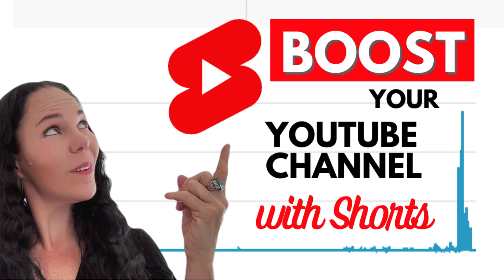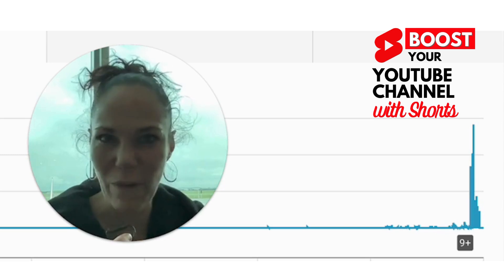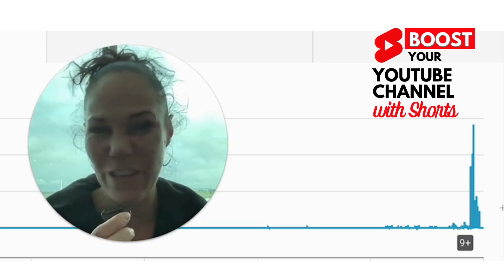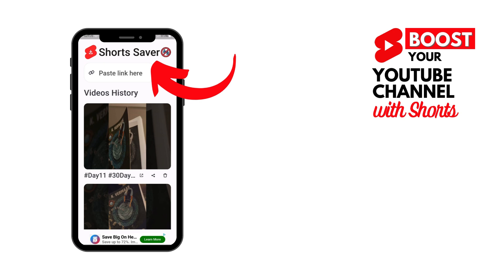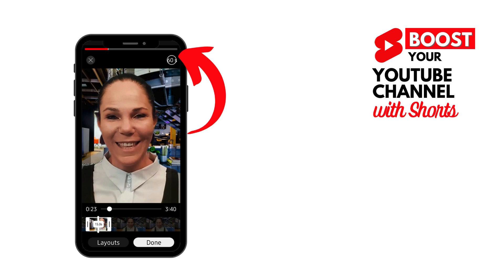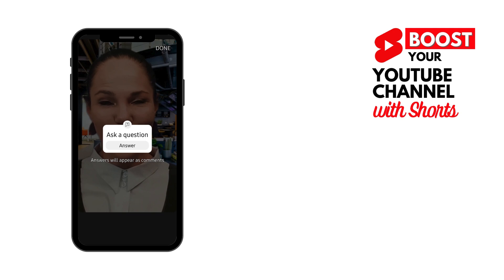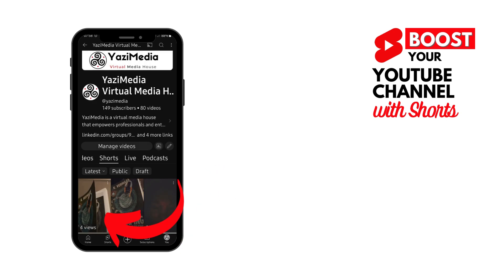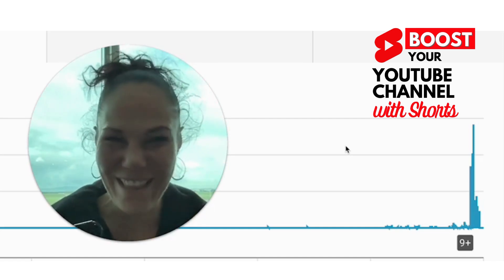Boost Your YouTube Channel With Shorts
When members of the PSASA Cape Town Chapter asked how to use YouTube shorts to boost their channel without getting penalised or having videos taken down, the best way to answer was with... a longer-form video that I chop up into shorts.

What I didn't realise was that creating the video at Cape Town International Airport wouldn't be as easy (or glamorous) as I thought. But here's the result.

Keep an eye out for the shorts created from this video on the YouTube app to see the process in action.

And if you'd like to learn how to make the most of YouTube, why not check out Marco S. Turney's great resource, Mastering YouTube in 2024?